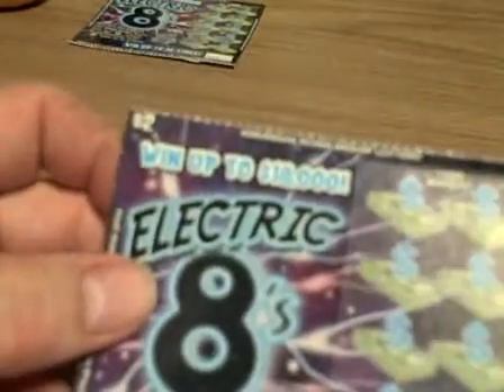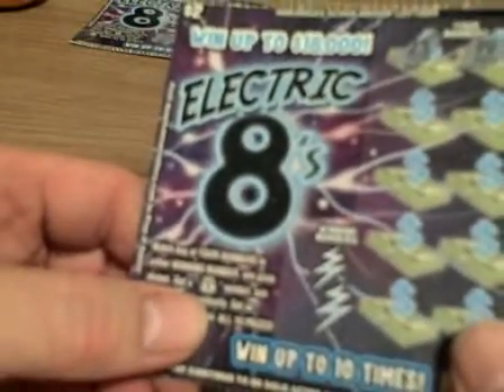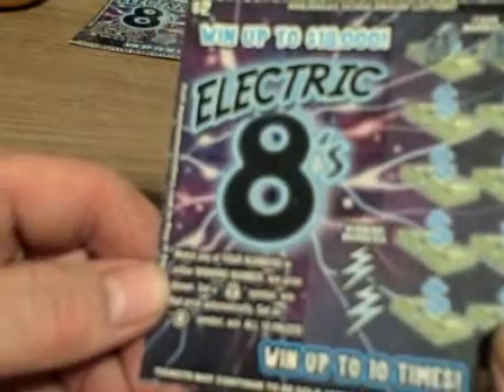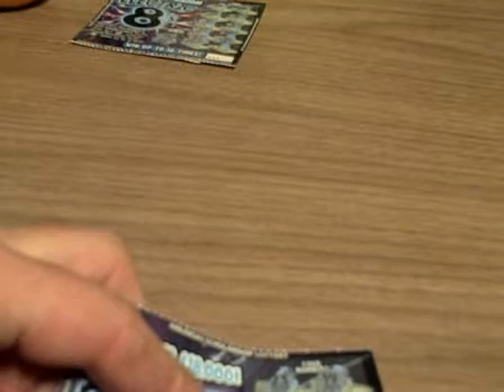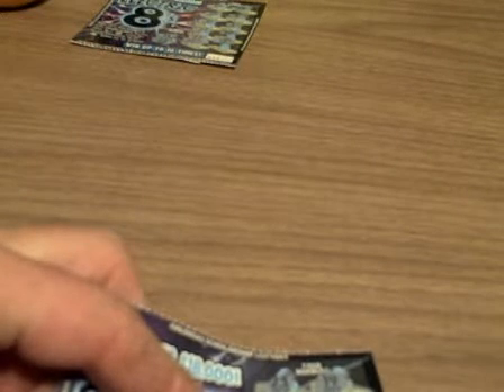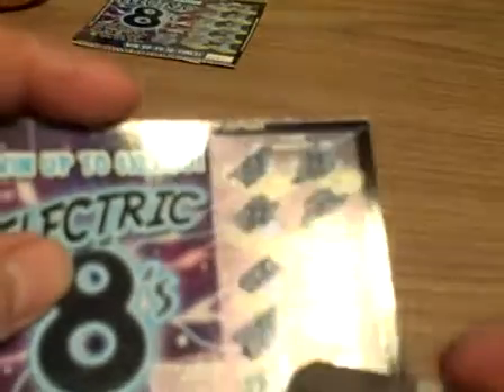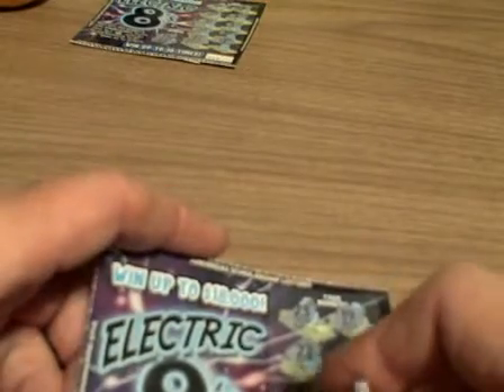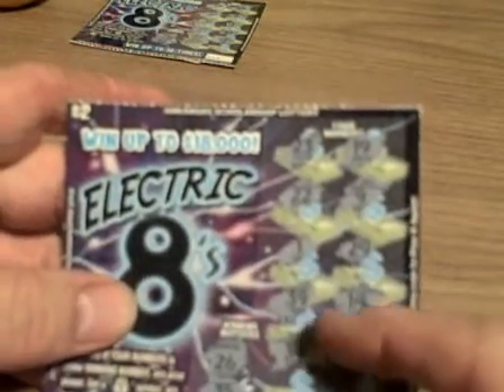Electric 8s Scratchoff Arkansas Scholarship Lottery